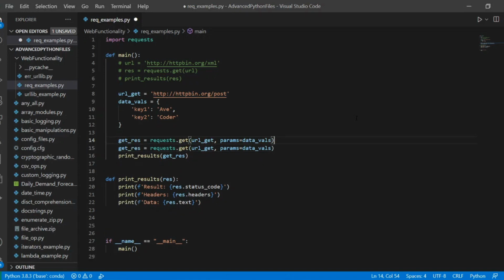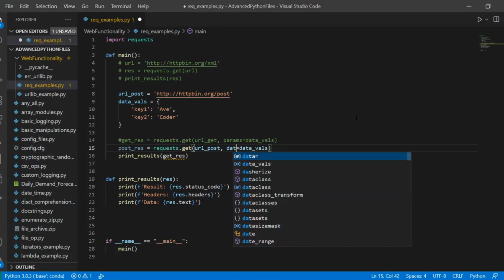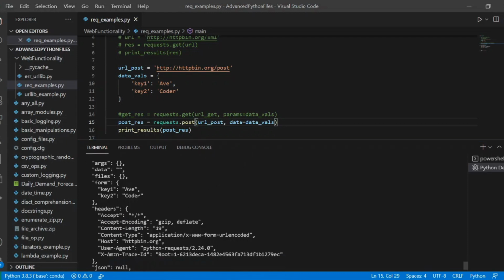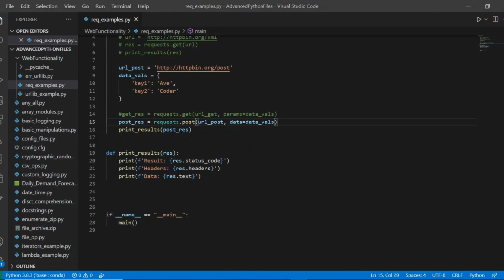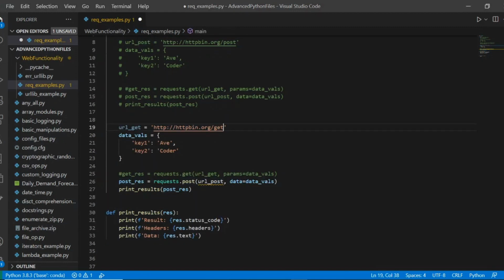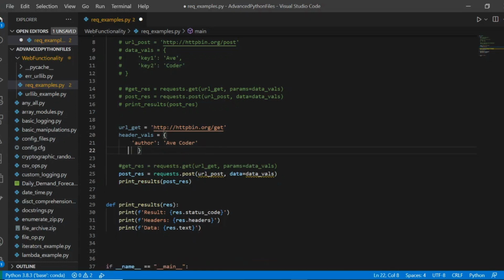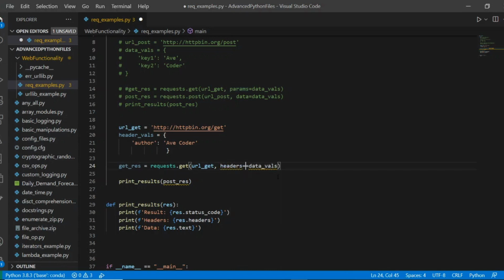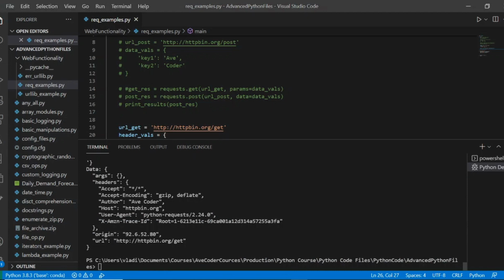Python Send Requests: Streamline Communication with External APIs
In this tutorial, we explore the powerful capabilities of sending requests in Python, enabling seamless communication with external APIs. Whether you're integrating with web services, fetching data from remote servers, or automating interactions with online platforms, understanding how to send requests effectively is essential. Join us as we dive into the requests library, Python's de facto standard for making HTTP requests, to demonstrate how to craft and send GET, POST, PUT, DELETE, and other HTTP requests. Learn how to handle responses, parse data, and handle common issues like authentication and error handling. With practical examples and clear explanations, you'll gain the skills needed to harness the full potential of Python for sending requests. Watch now and streamline your interactions with external APIs using Python!

Crypto:
BTC: 1BmLvUFiJaVpCAwhzW3ZwKzMGWoQRfxsn4
ETH: 0x6f1A488c9b12E782AEF74634a40A79b1631237aB